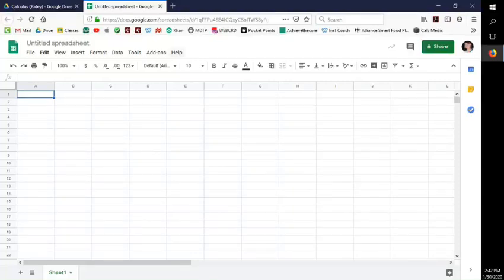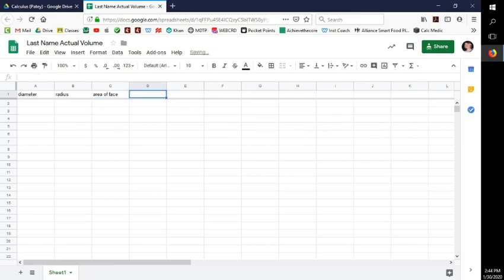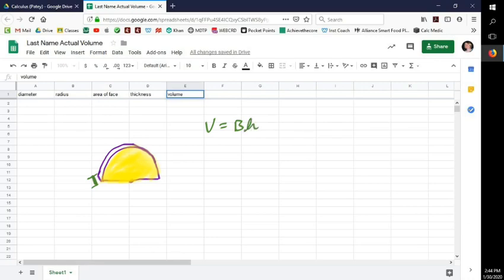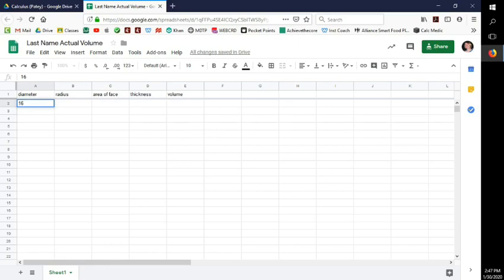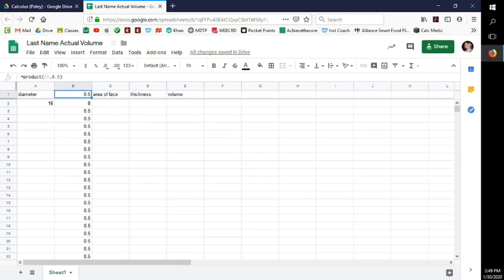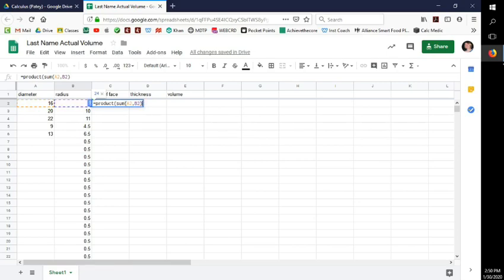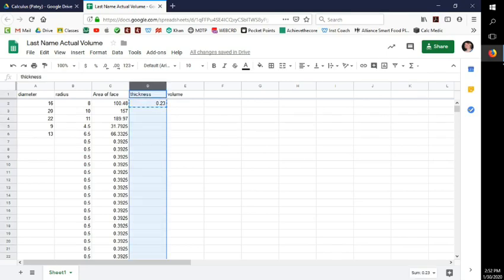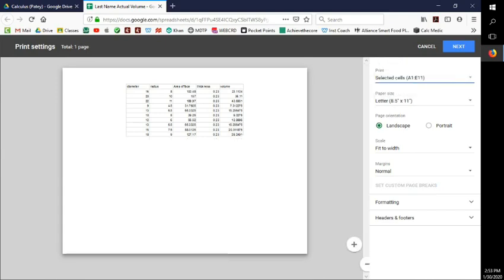cross section spreadsheet actual volume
This video will show you how you can find the volume of multiple cross-sections and add them together with ease through the use of a spreadsheet. I am using google sheets in this video, but the formula commands that I am using are the same for any type of spreadsheet.

I mix up my units in this video. Please make sure that you are using the same units for every measurement.